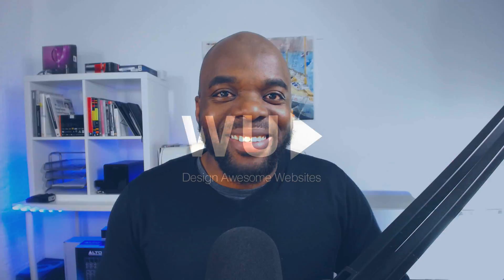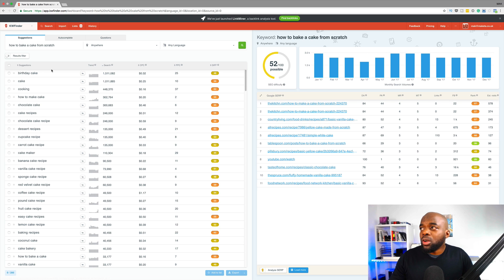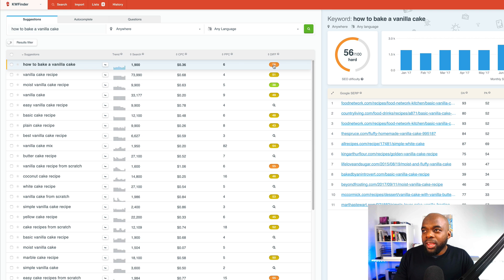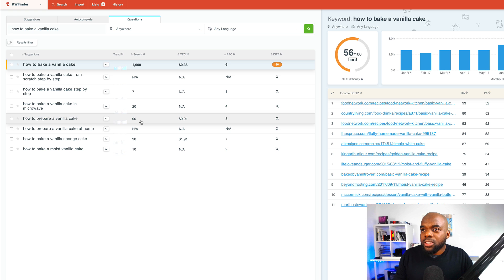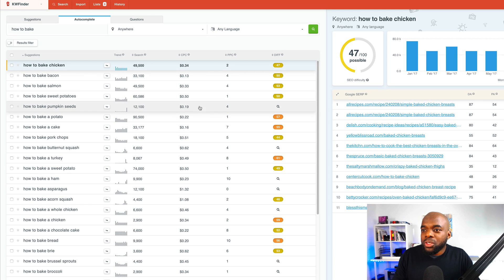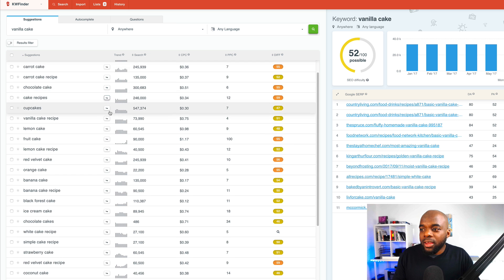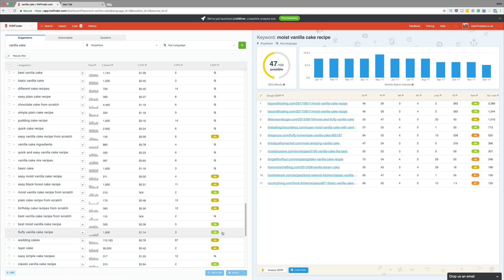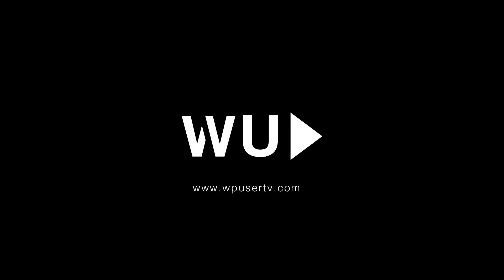How to find keywords for your website | Kwfinder tutorial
In this video, I show you how to find keywords for your website. Kwfinder is the tool I use to find the keywords.